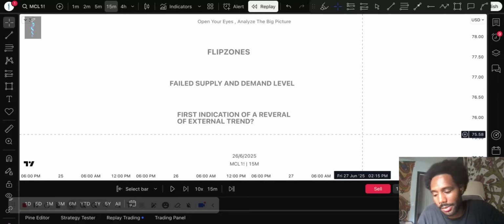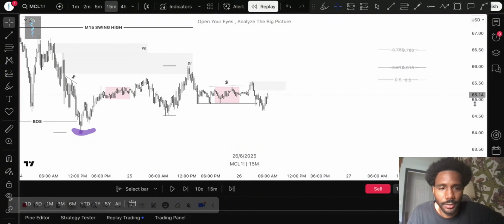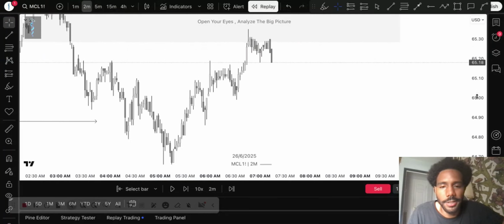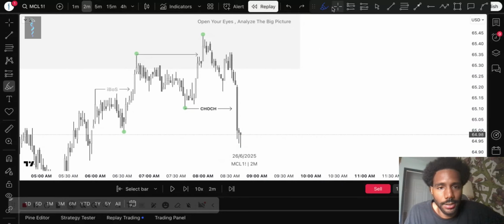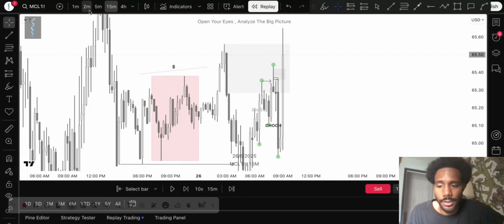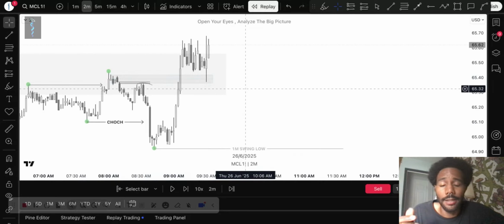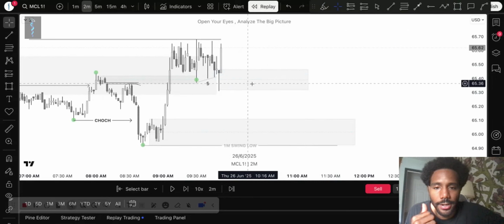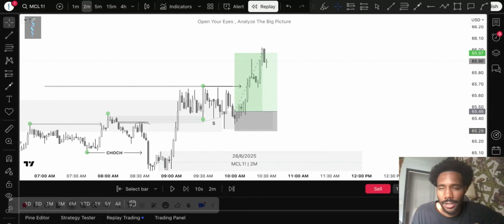HOW TO MAKE MONEY FROM FAILED SUPPLY & DEMAND LEVELS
A MODEL THAT PERFORMS WELL FOR ME , TRY IT OUT